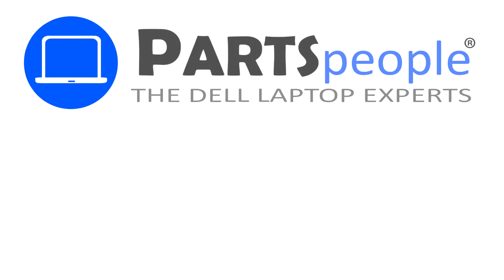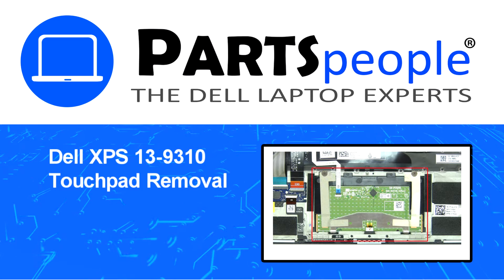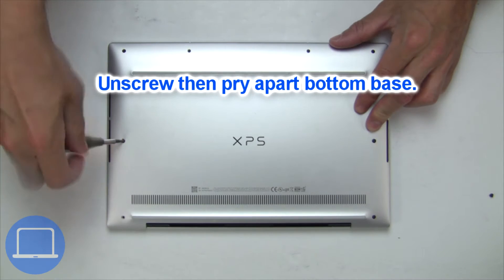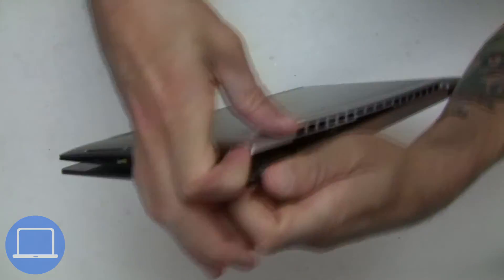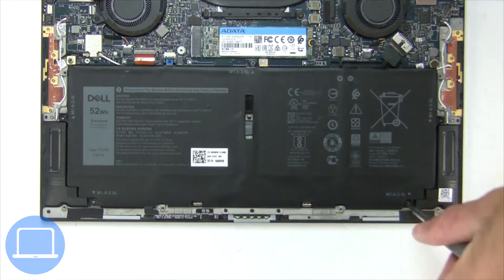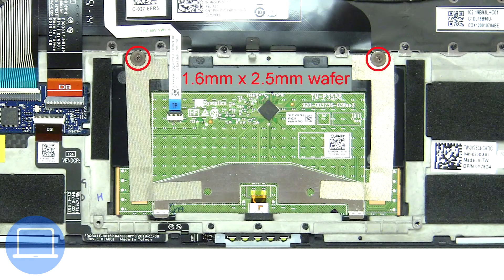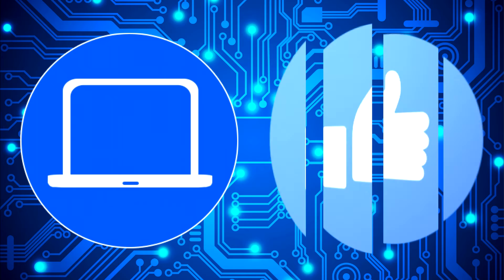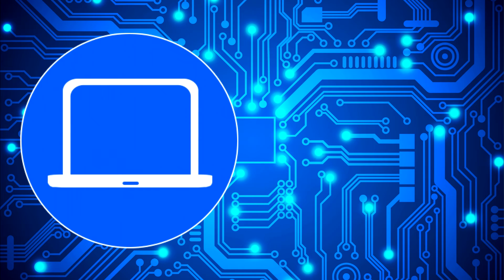Dell XPS 13-9310 (P117G002) Touchpad How-To Video Tutorial